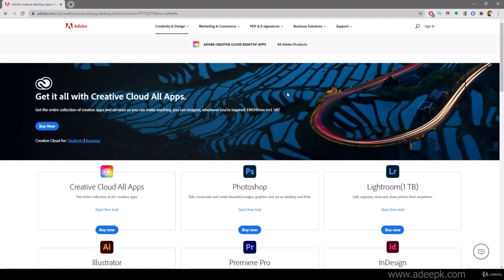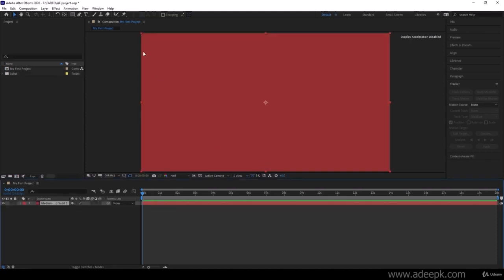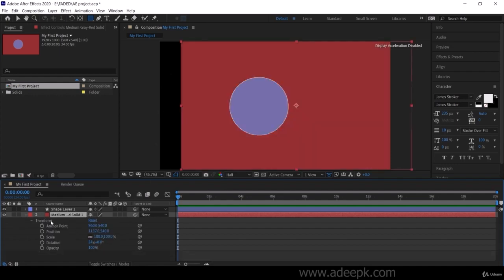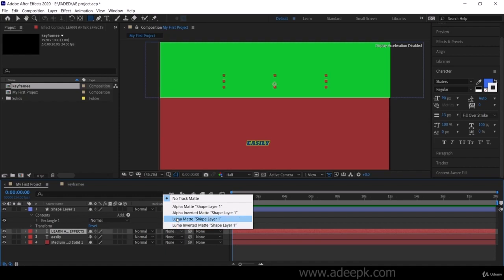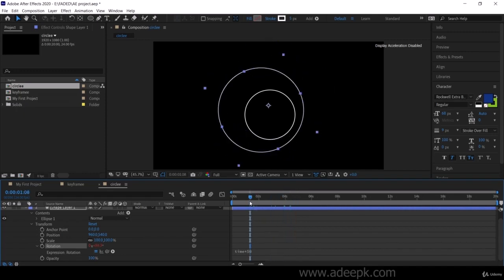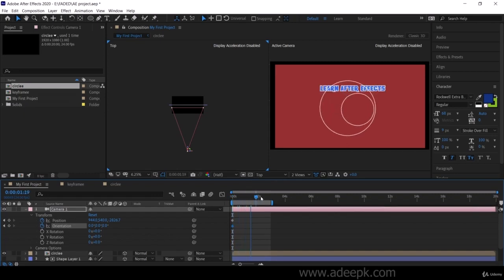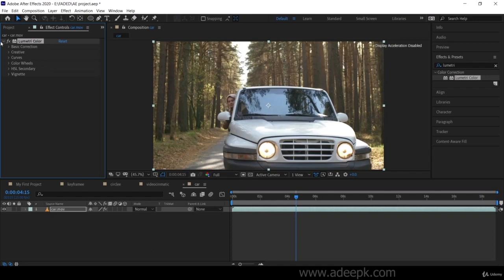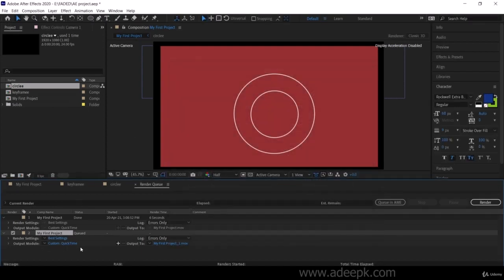Learn Basics Of Adobe After Effects CC for Beginners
Welcome to our comprehensive guide on learning the basics of Adobe After Effects CC for beginners! Whether you are new to video editing or have some prior experience, this tutorial is perfect for anyone looking to enhance their skills in creating captivating visuals and stunning motion graphics. In this tutorial, we will cover the fundamental features and functions of Adobe After Effects CC, as well as provide step-by-step instructions on how to use various tools, effects, and techniques to bring your projects to life.
Our Adobe After Effects CC tutorial will begin with an introduction to the software, exploring its user interface and explaining the key elements you need to be familiar with. We will delve into the timeline and layers, teaching you how to import and organize assets efficiently. Mastering the art of keyframes will be essential for creating smooth animations, and you will learn the different types and how to manipulate them effectively.
Next, we will dive into the vast array of effects and presets available in Adobe After Effects CC. From basic adjustments to intricate visual enhancements, we will guide you through each effect, highlighting their uses and demonstrating how to apply them to your projects. You will also learn how to utilize blending modes and masks to achieve seamless compositions and stunning visual effects.
Throughout the tutorial, we will provide real-life examples and practical exercises to facilitate learning and help you grasp the concepts effectively. You will gain hands-on experience in creating text animations, motion tracking, and working with audio to synchronize sound with visuals.
By the end of this tutorial, you will have a solid foundation in the basics of Adobe After Effects CC, enabling you to create impressive visual effects, motion graphics, and animated designs. Whether you aspire to become a professional video editor, motion graphic artist, or simply want to add an extra touch to your own videos, this tutorial will equip you with the necessary knowledge and skills to get started